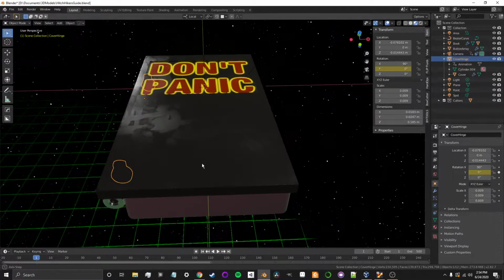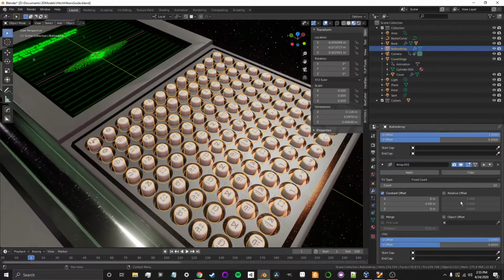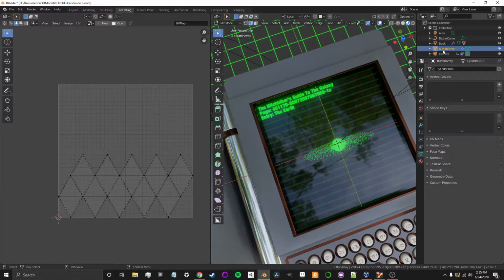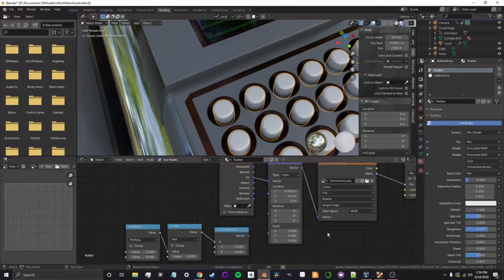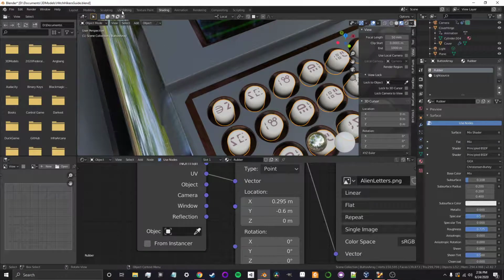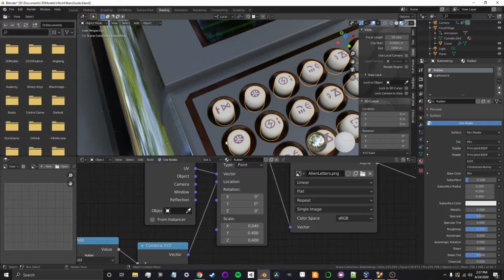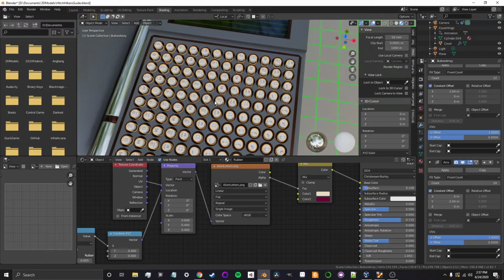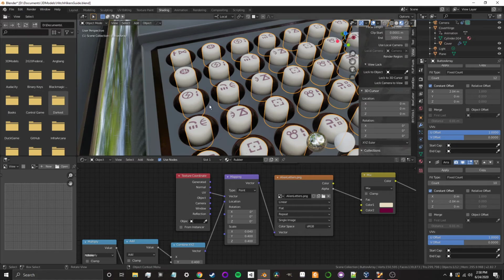Quick look at Hitchhiker's Guide Buttons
Sorry for the lisp.

Just showing how I made the symbols appear on buttons for my Hitchhiker's Guide to the Galaxy model.